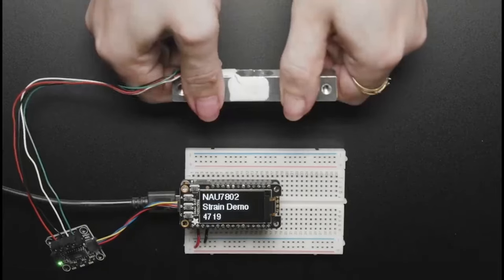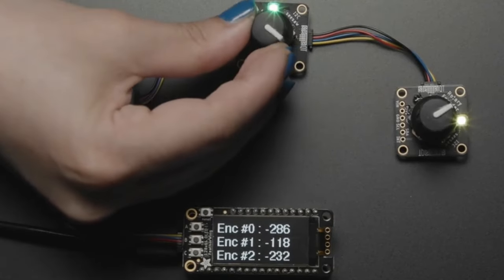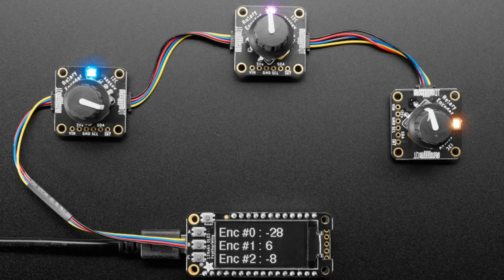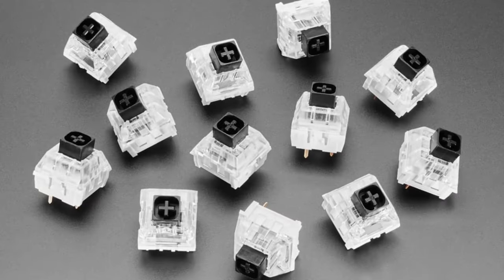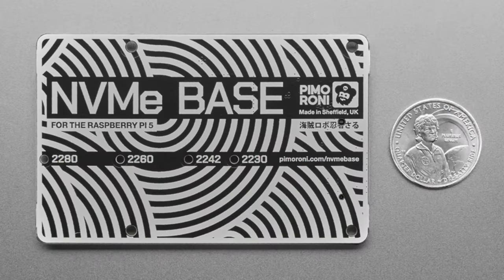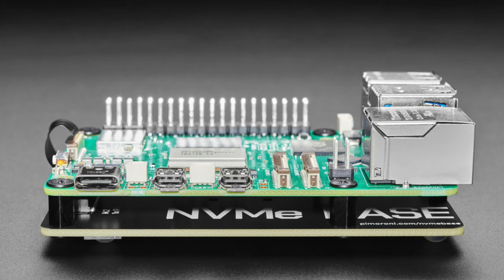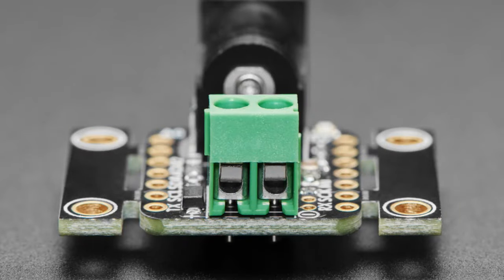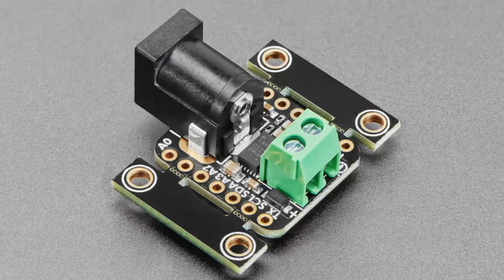NewProducts 1/31/24 Feat. Adafruit DCPower BFF Add-On for QTPy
Adafruit NAU7802 24-Bit ADC - STEMMA QT / Qwiic (0:11)

Adafruit I2C Stemma QT Rotary Encoder Breakout with Encoder - STEMMA

Kailh Mechanical Key Switches - Linear Black - 12 pack - Cherry MX

Pimoroni NVMe Base for Raspberry Pi 5 - PIM699 (3:27)

Adafruit DC Power BFF Add-On for QT Py (4:44)